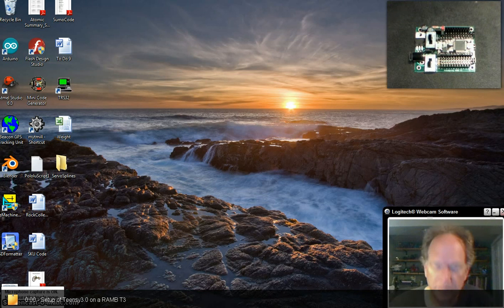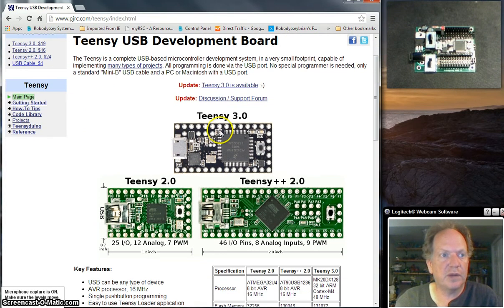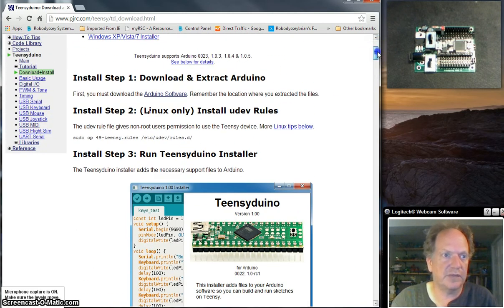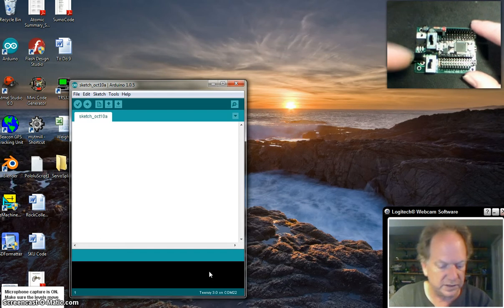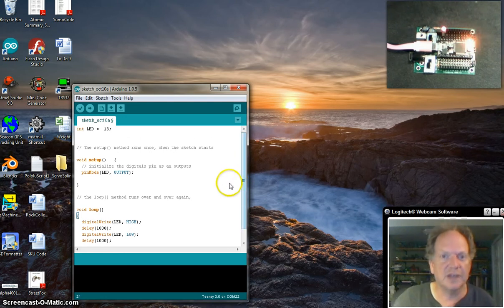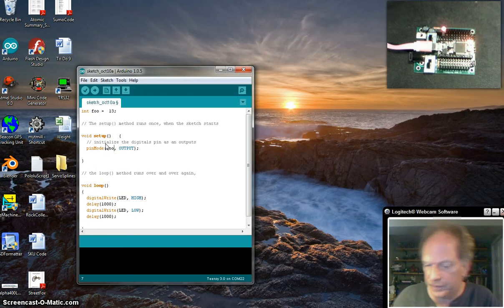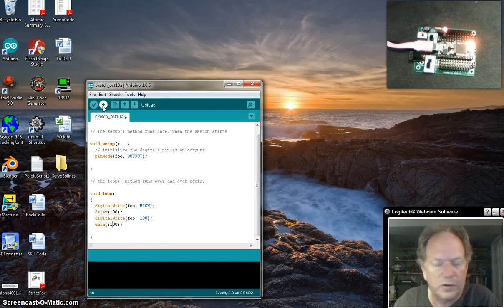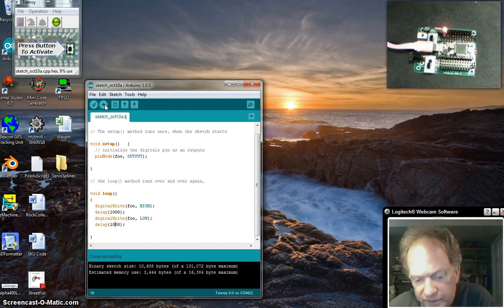Setup of Teensy 3.0 and a RAMB T3